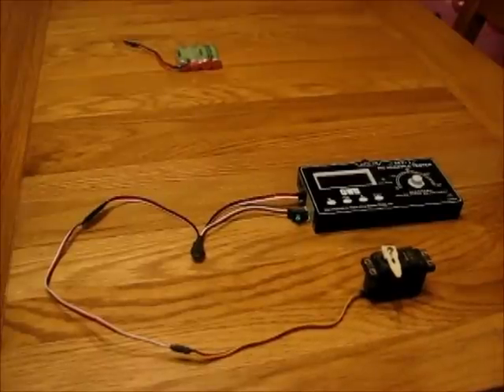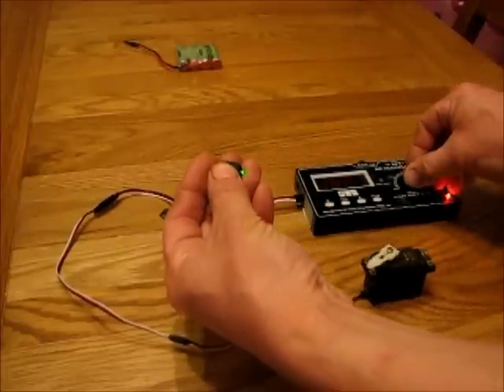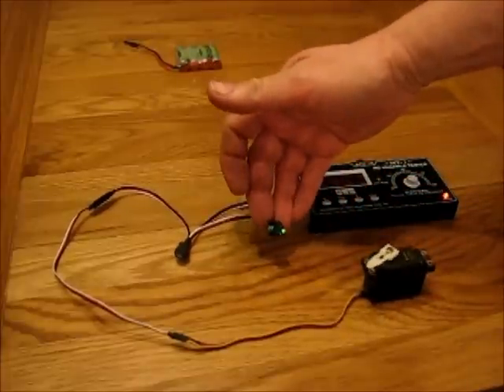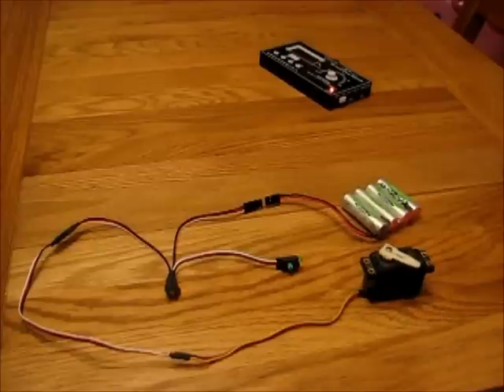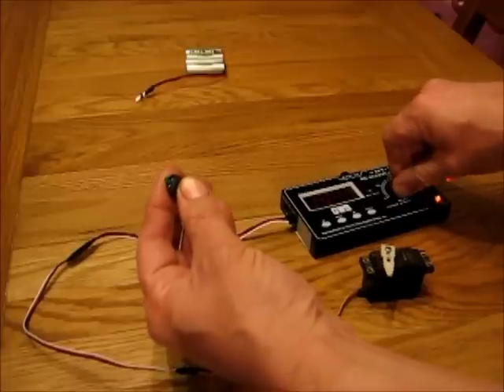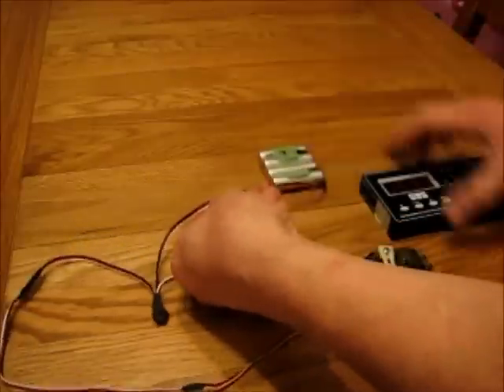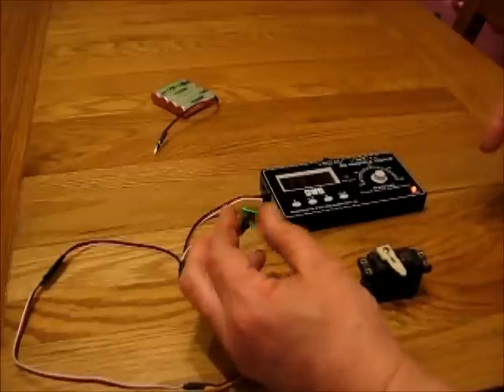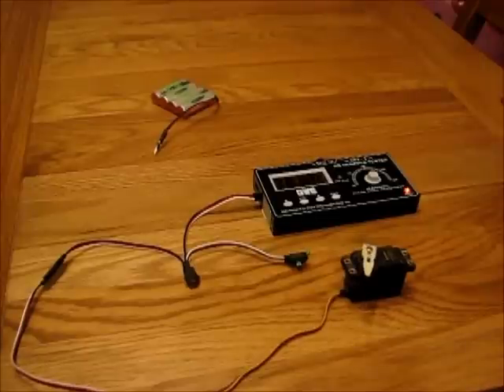A simple Servo Movement Memory or Animation Sequencer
This is a project without a purpose!   :-)
It records 10 seconds of servo movement (the PIC doesnt have a lot of memory) which is retained on power off. Once a sequence has been recorded, it can run off either a stand-alone battery, BEC or a receiver and cycles repeatedly. Its very easy to make, just an 8-pin chip, some servo connectors, a button and an LED. Oh, and a decoupling capacitor. Its all assembled bug-style on the underside of the chip, then heat-shrunk.  If anyone can think of a purpose for this, I'd love to hear about it!  Honestly, all I can think of is animating a pilot or modulating the brightness of night-flying lights with a preset pattern. Or a varying motor run for a free-flight model?  :-)
As usual I'll do the pre-programmed pic chips for £2.50 including UK delivery on condition that you must post a video of your project !!!  :-)
Cheers
Phil
Phil_G on all the R/C forums